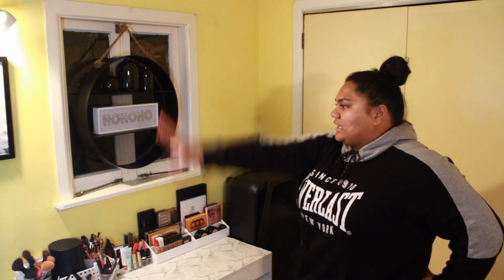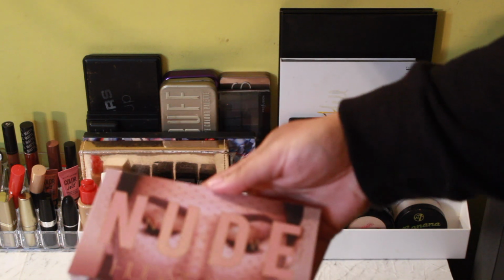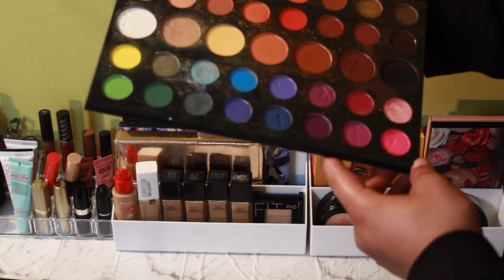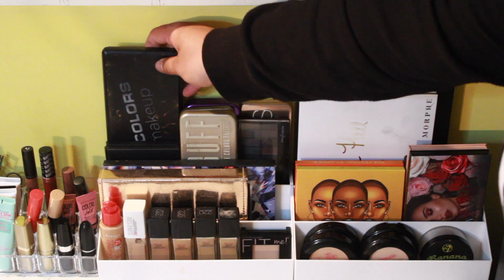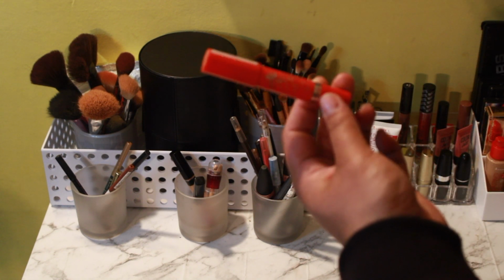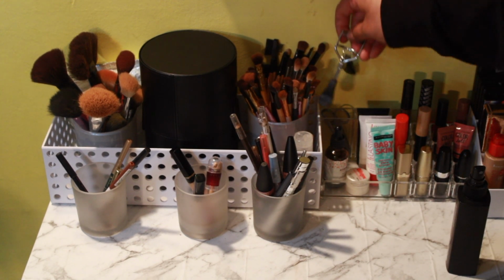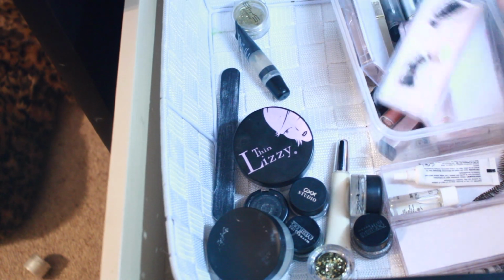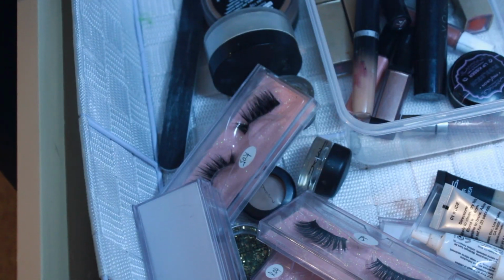WHAT IS IN MY MAKEUP COLLECTION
Kia Ora whānau and welcome back to another video, As you can tell by the title this video I will be showing you all  Whats in my makeup collection.